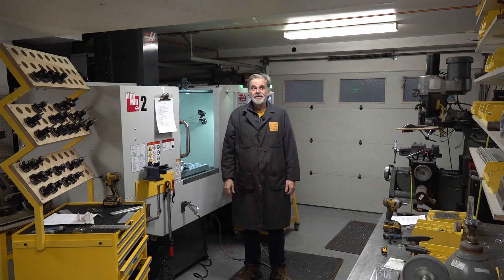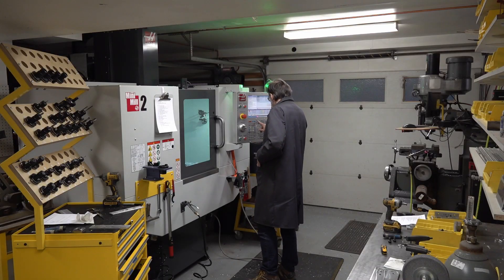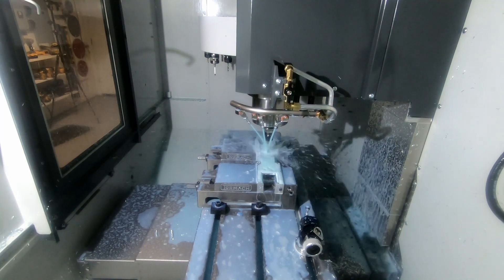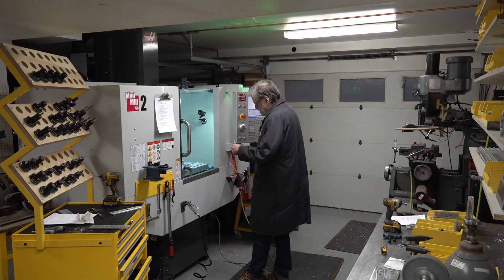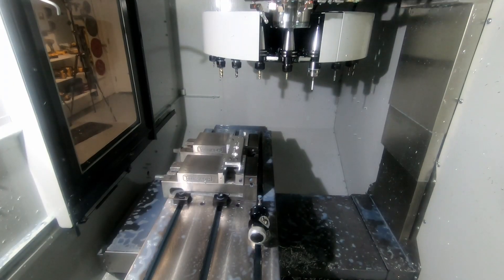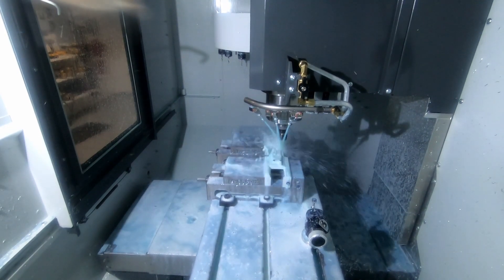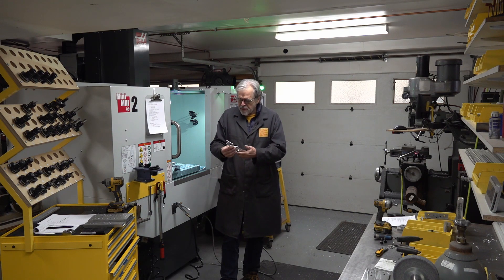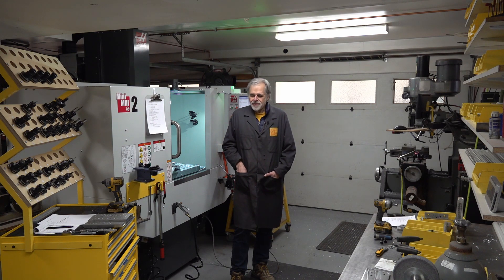S5:E3 - CNC machining on the Haas Mini Mill 2. NQALHA Production Run 5. HeadEndPlate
I'm continuing to get more comfortable with the Mini Mill. I'm making less mistakes and increasing the production rate